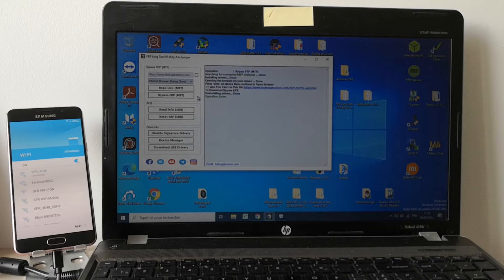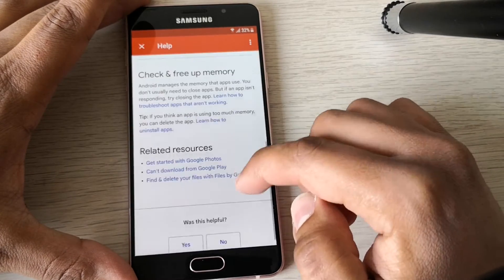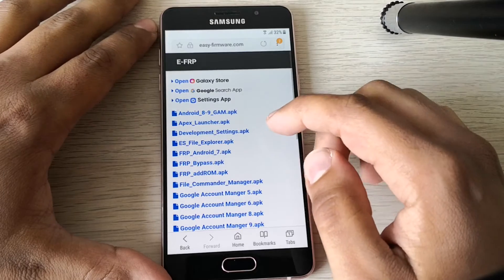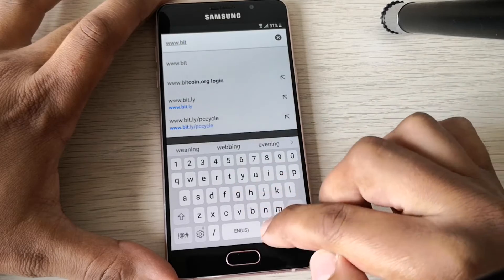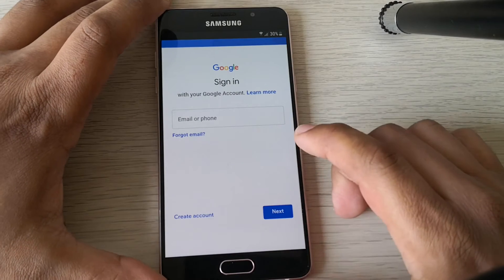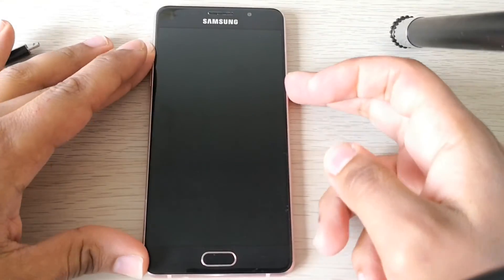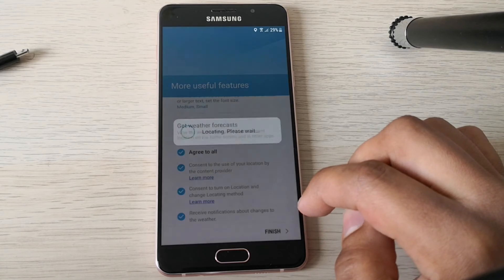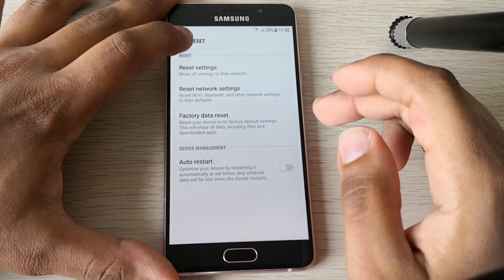SAMSUNG GALAXY A5 FRP FREE TOOL NEW METHOD 2024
You want to bypass your Samsung galaxy A5 FRP ? Your Samsung Galaxy A5 is asking for a google account, a PIN or a Pattern ? This video shows the entire process, step by step and easy to follow.

This method requires a PC and specific tool and has been tested on a Samsung Galaxy A5 SM-A510M on android 7.

It should also work for most Samsung phones like :
Samsung Galaxy S Light Luxury,

Thanks,